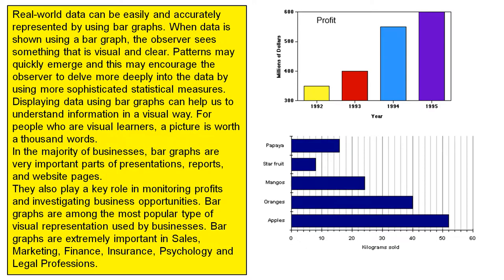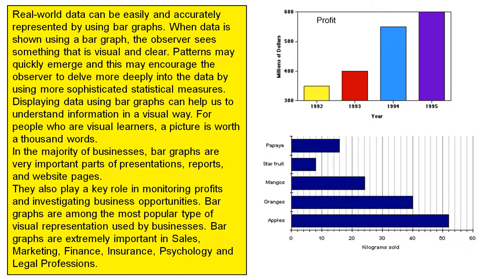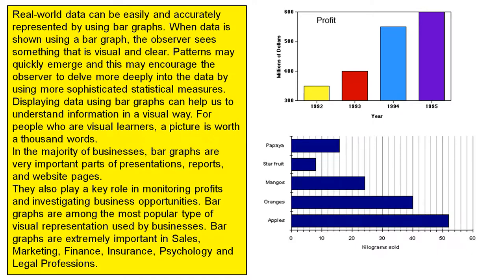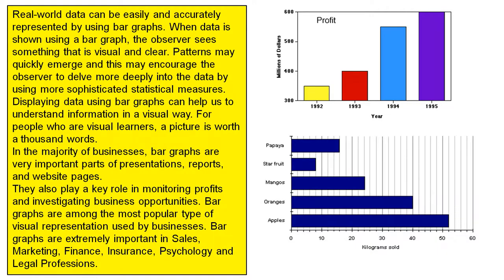Relevance of Bar Graphs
In this video we see some examples where bar graphs are used in real life.